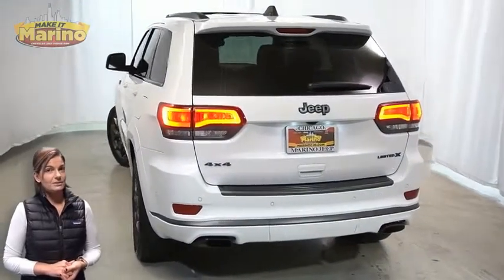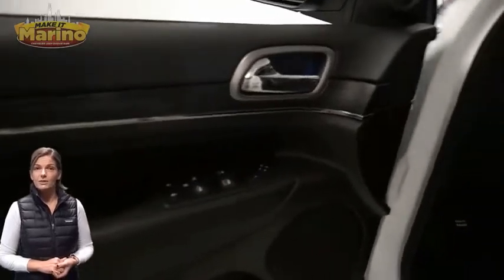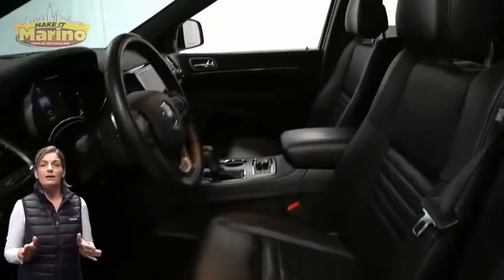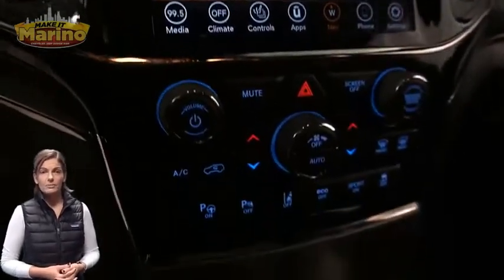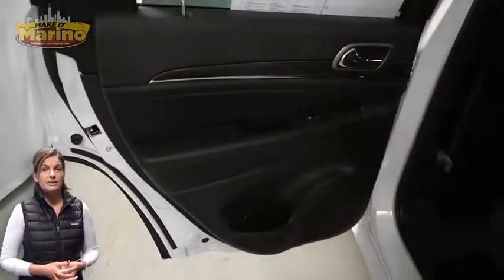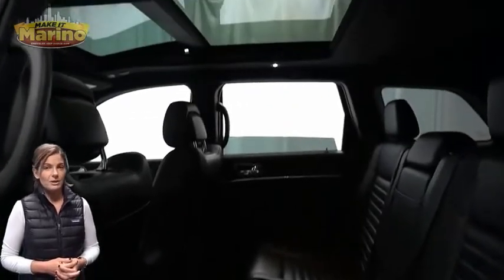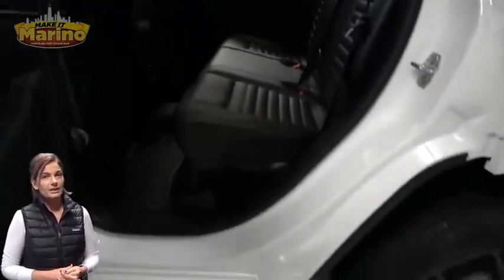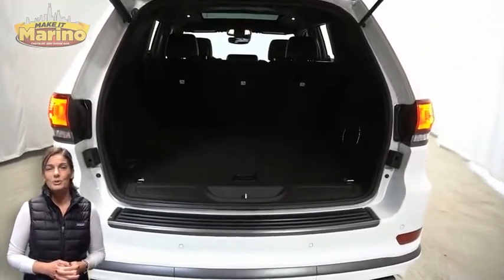2020 Jeep Grand Cherokee 6585A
2020 Jeep Grand Cherokee Limited X

5133 W Irving Park Rd

JEEP CERTFIED!! 7 YEAR - 100,000 MILE WARRANTY!! GRAND CHEROKEE LIMITED X!!  5.7 LITER V8 HEMI ENGINE!!  STILL UNDER FACTORY BUMPER TO BUMPER AND POWERTRAIN WARRANTY!!  ONE OWNER!!  ACCIDENT FREE CARFAX REPORT!!  CUSTOMER PREFERRED PACKAGE!!  20 INCH ALUMINUM WHEELS!!  BI-XENON HID HEADLAMPS!!  DARK LENS TAIL LAMPS!!  SPORT HOOD!!  STEERING WHEEL MOUNTED SHIFT CONTROL!!  TOW PACKAGE!!  REAR LOAD LEVELING SUSPENSION!!  HEAVY-DUTY ENGINE COOLING!! 8.4 INCH TOUCH SCREEN DISPLAY!!  NAVIGATION!!  REAR BACKUP CAMERA!!  POWER LIFTGATE!!  REMOTE START SYSTEM!!  BLIND SPOT MONITORING!!  ADAPTIVE CRUISE CONTROL!!  FULL SPEED FORWARD COLLISION WARNING!!  PARALLEL AND PERPENDICULAR PARK ASSIST!!  LANE DEPARTURE WARNING!!  DUAL-PANE PANORAMIC SUNROOF!!  9-AMPLIFIED SPEAKERS WITH SUBWOOFER!! POWER LOCKS!!!  POWER WINDOWS!! brbrFCA US Certified Pre-Owned Details:brbr  * Warranty Deductible: $100br  * Roadside Assistancebr  * Limited Warranty: 3 Month/3,000 Mile (whichever comes first) after new car warranty expires or from certified purchase datebr  * 125 Point Inspectionbr  * Vehicle Historybr  * Transferable Warrantybr  * Includes First Day Rental, Car Rental Allowance, and Trip Interruption Benefitsbr  * Powertrain Limited Warranty: 84 Month/100,000 Mile (whichever comes first) from original in-service date